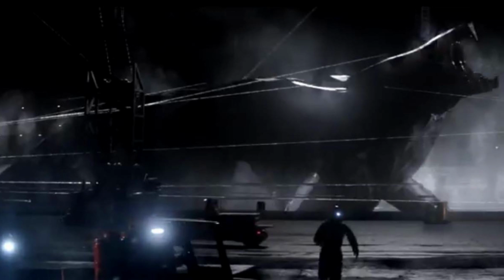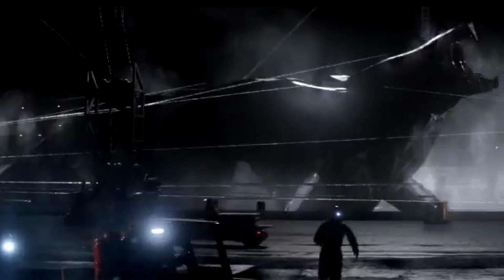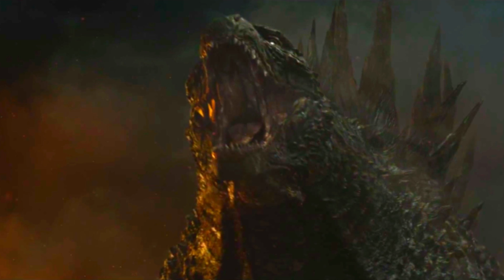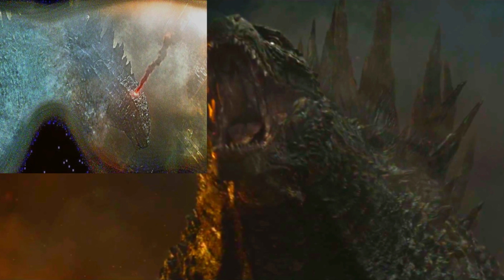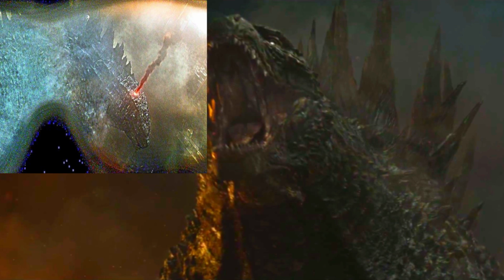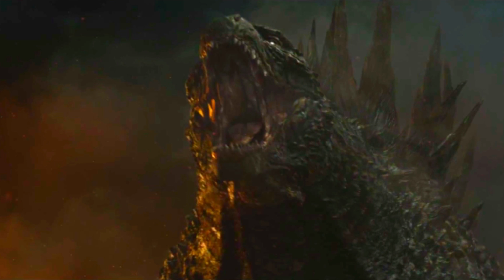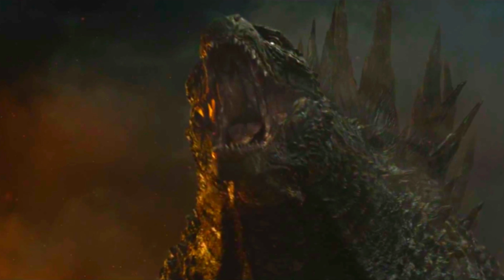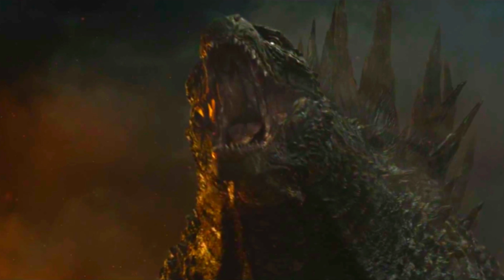Godzilla 2014 - TV Spot Picture Breakdown and Comparison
Godzilla 2014

Hey guys, this video I take the money shots from the recent tv spots, as well as some pictures from the Godzilla 2014 trailers and do a break down and comparison and try to speculate on some things. Very nice shots of the MUTO, Godzilla, and Godzilla's hand.

6 Weeks away and so much is being thrown at us by Legendary and Warner Brothers regarding the Godzilla 2014 movie. As you look through these pictures, share your thoughts and speculation on what you think is going on. Its hard to tell really, but fun to do none the less.

There is also much more, like Lets play series, Fantasy battle simulations.